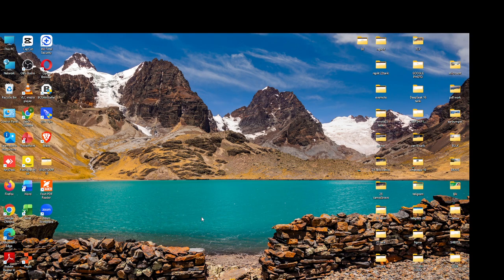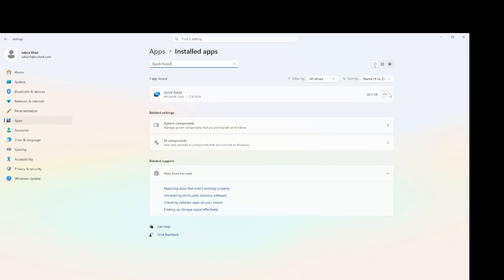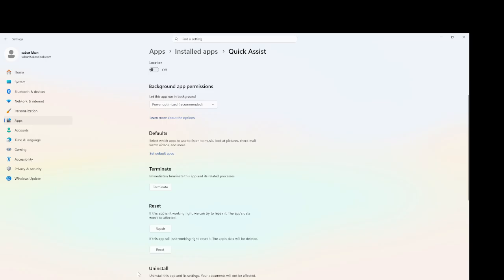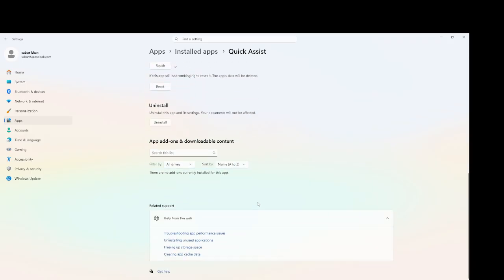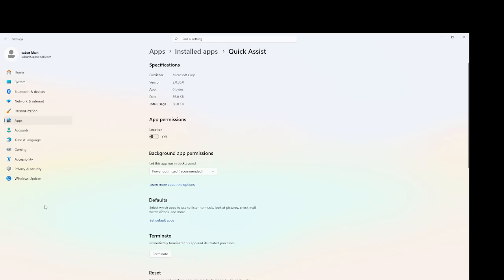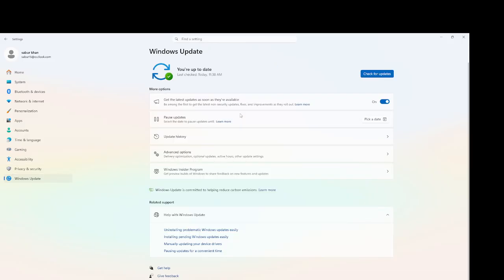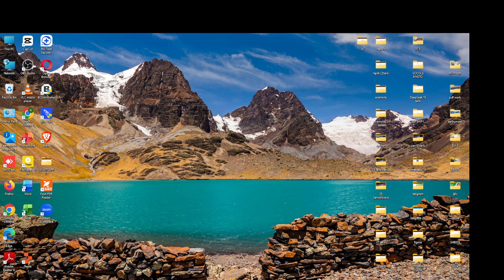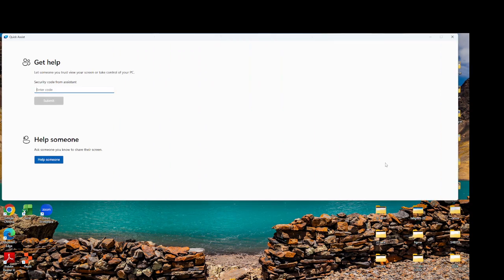How to Fix Quick Assist Not Working Full Guide 2026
Fix Microsoft Quick Assist not working in Windows 11 with this quick 2026 guide. Try updating Windows and Microsoft Edge, installing WebView2, resetting the Quick Assist app, and restarting your PC.